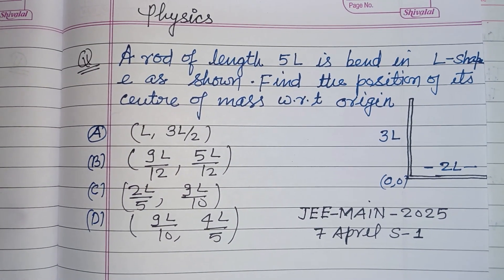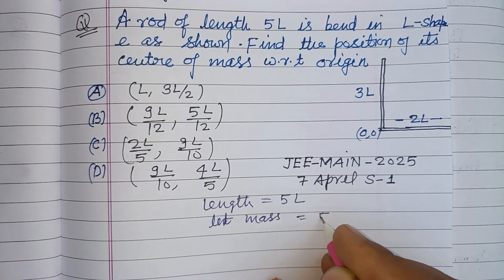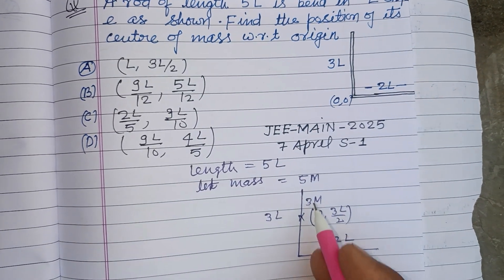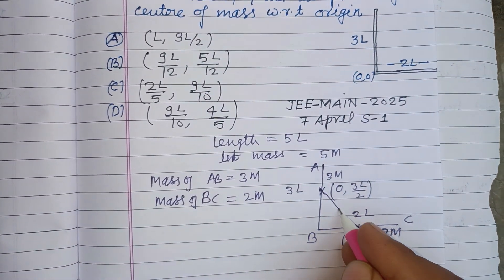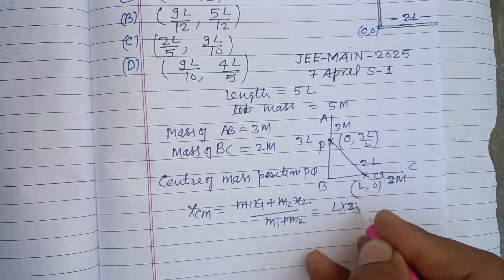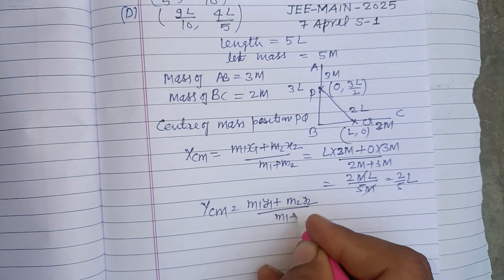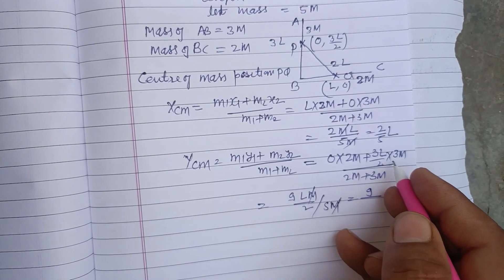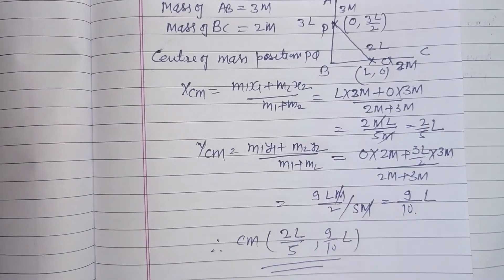A rod of length 5 L is bend in L shape as shown find the position.. | jee main 2025 physics